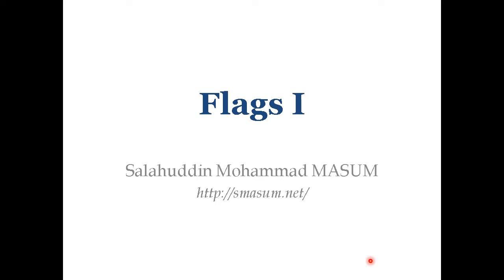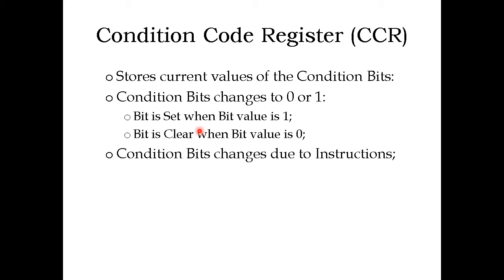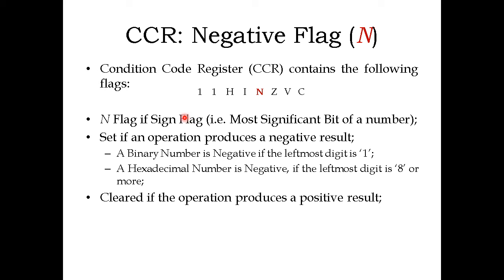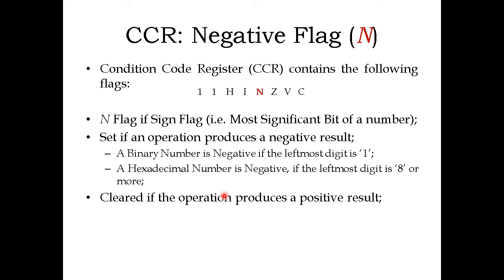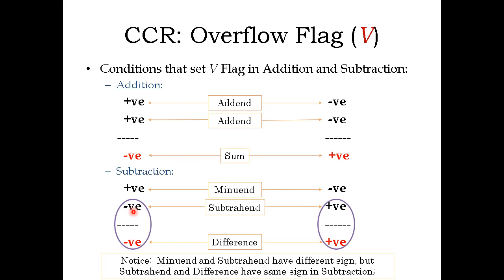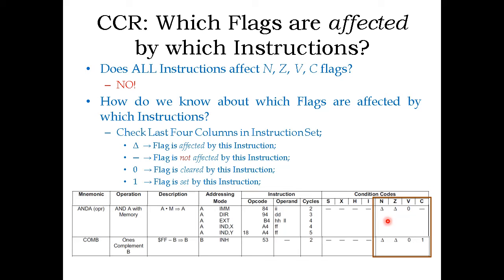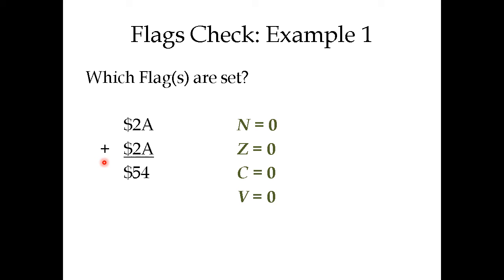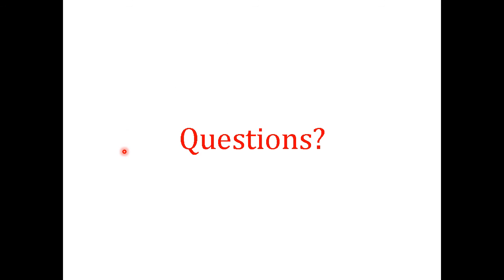CENT 2310-151: Flags I (Wed, Sep 20, 2017)